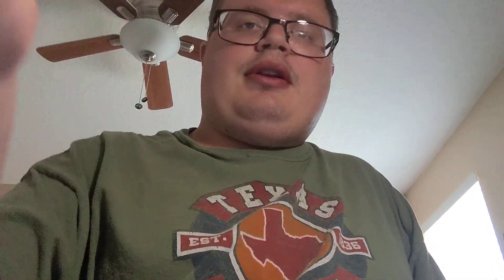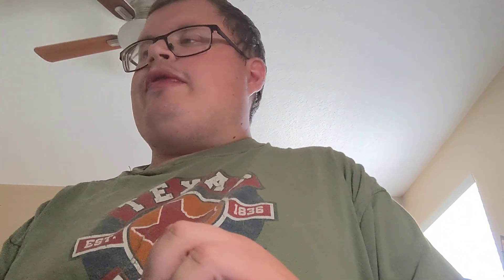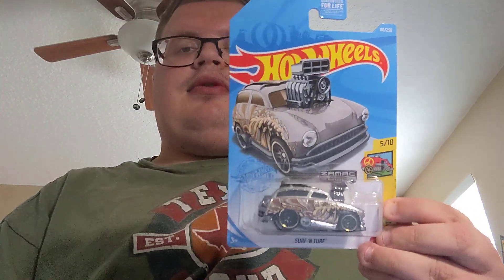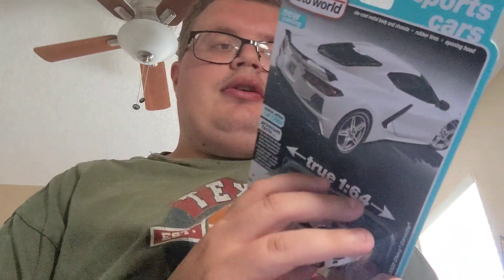weekly dicast haul part 1(23)